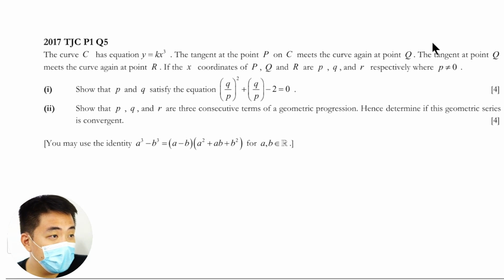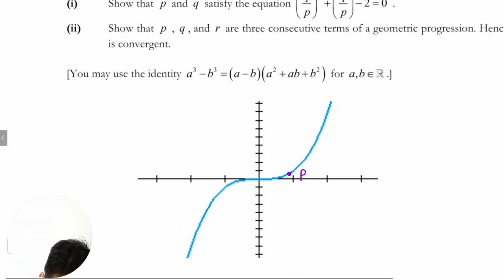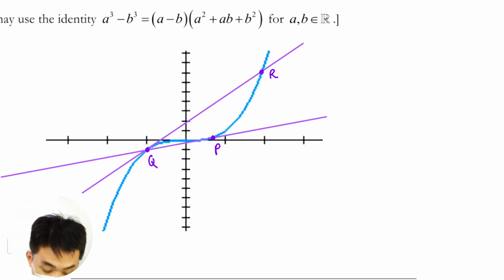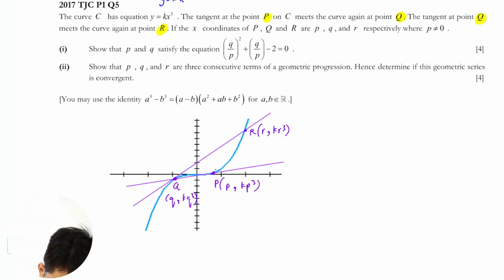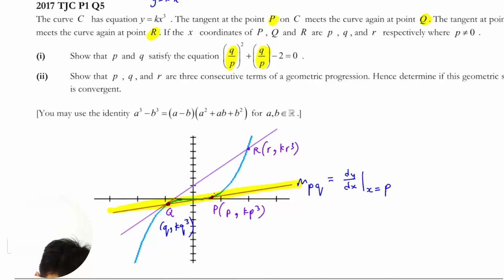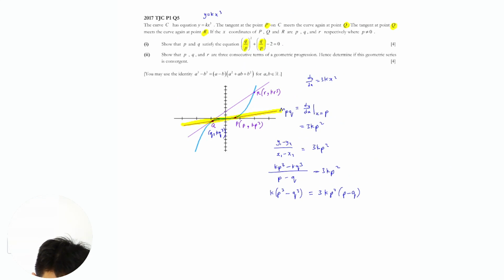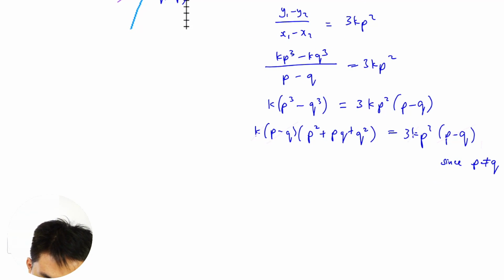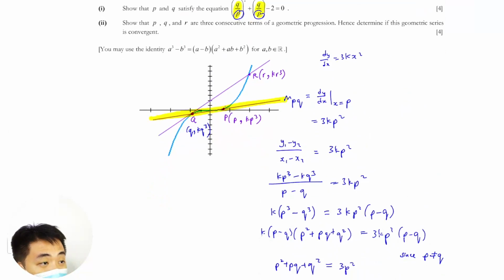H2 Math 2017 TJC Paper 1 Q5 (i)